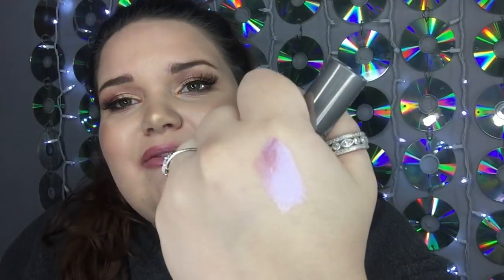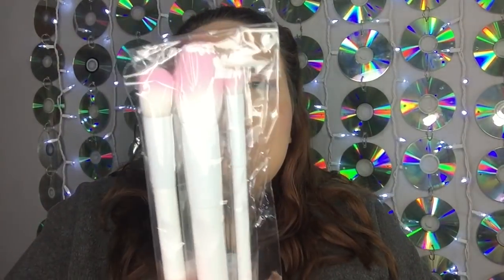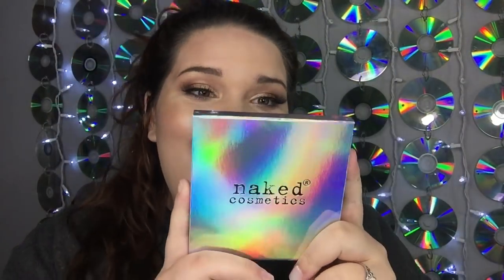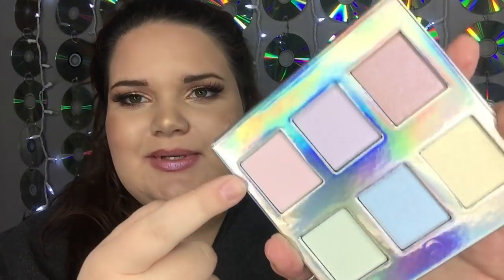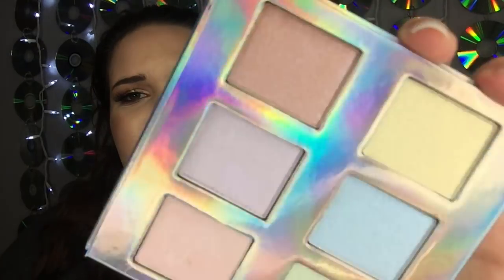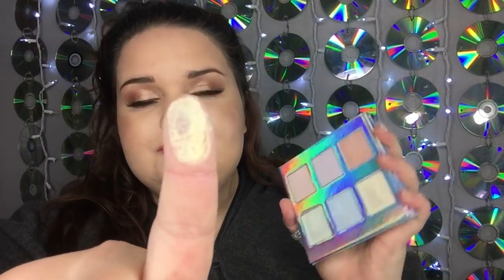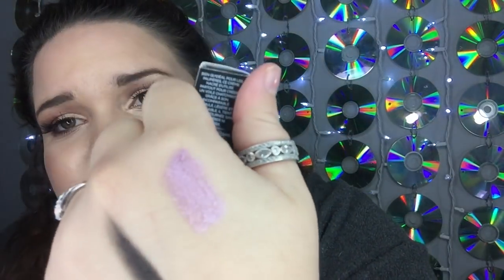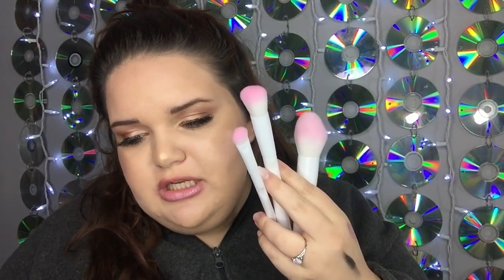BOXYCHARM FEBRUARY 2018 UNBOXING + TRY ON- $130 VALUE!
Today, I have February's Boxycharm unboxing for you all! I absolutely love Boxycharm and I truly believe from the bottom of my heart that Boxycharm is the best subscription box in the entire world. What did you think of this month's Boxycharm? What did you get in your Boxy?

❤︎ Etsy shop

Thank you all so much for using these codes. Remember, these codes are COMPLETELY free for you to use, I just get a small portion of the sale that is made. Thank you for always supporting me. I love you!!